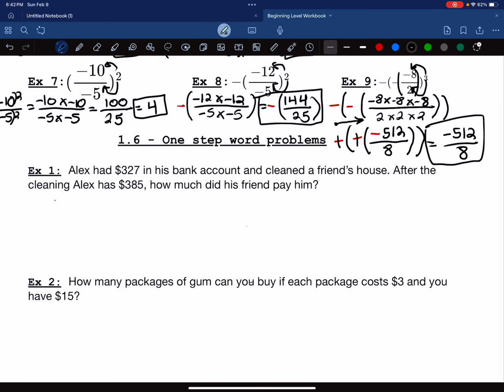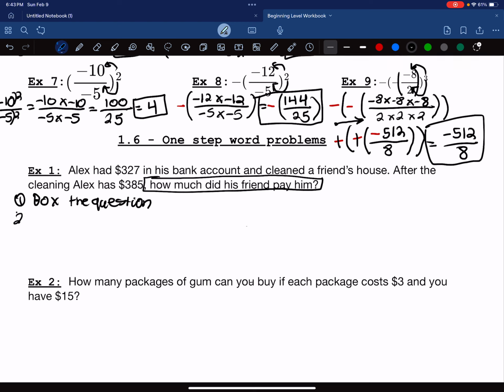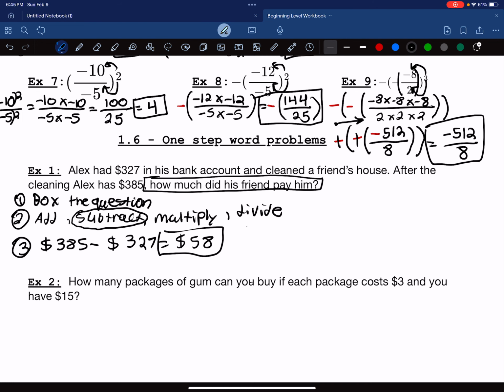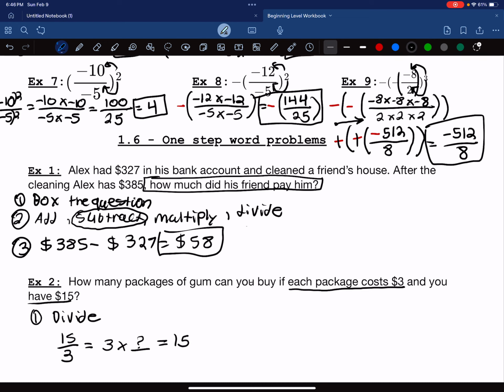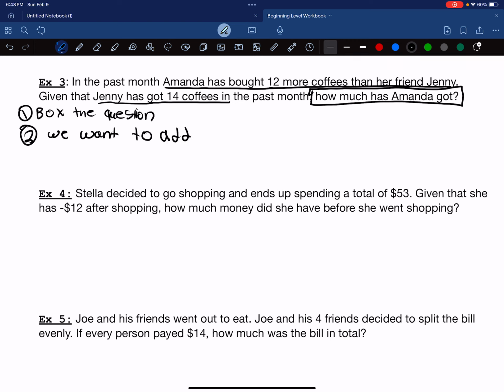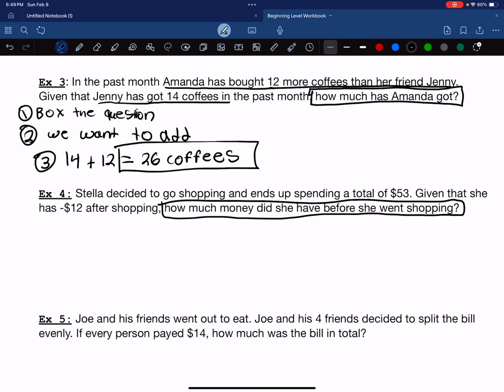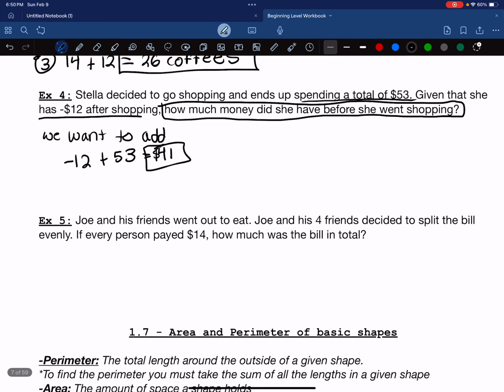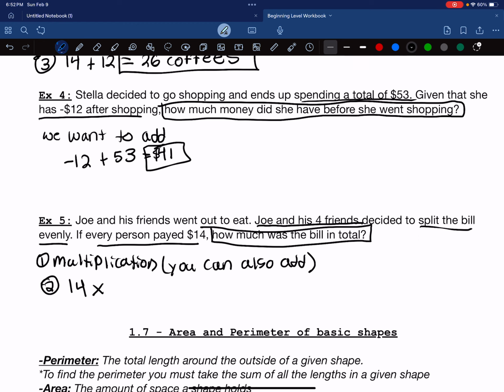1.6: One Step Word problems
Learn how to apply basic arithmetic to real life scenarios in given word problems.